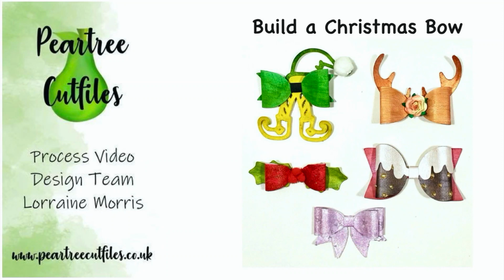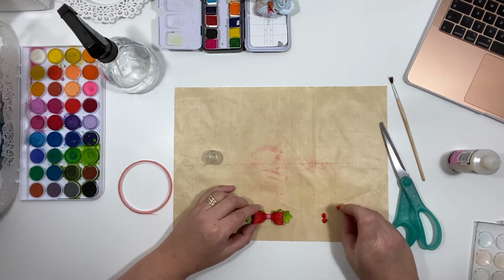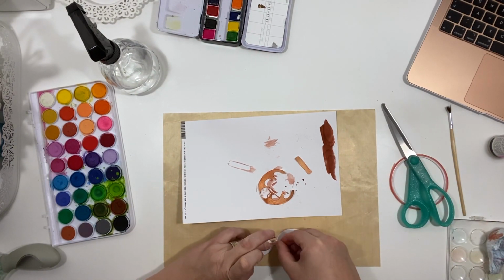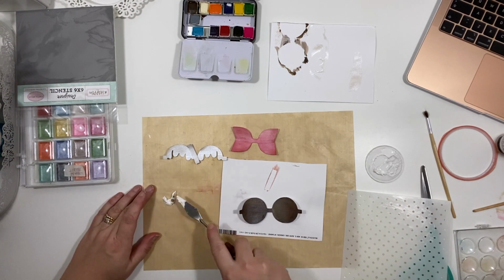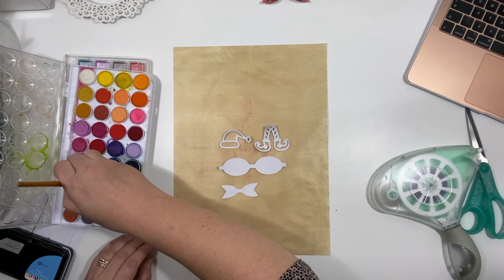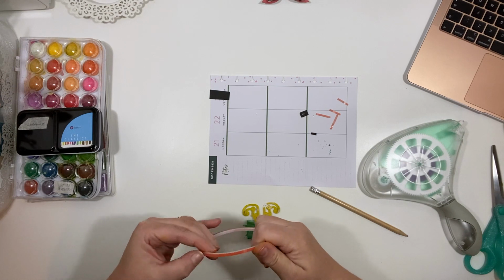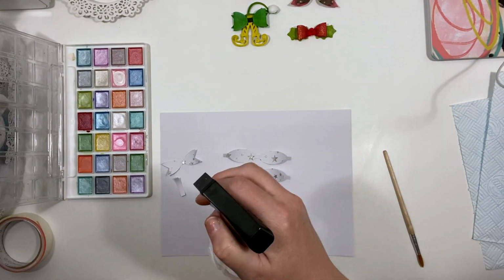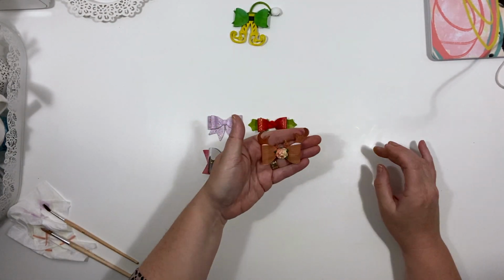[Ad] Peartree Cutfiles | Build a Christmas Bow | December 2020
Build a Christmas Bow